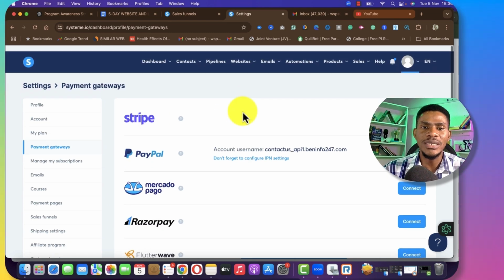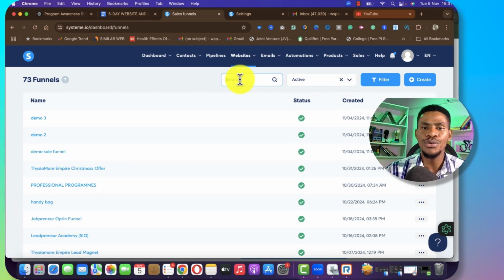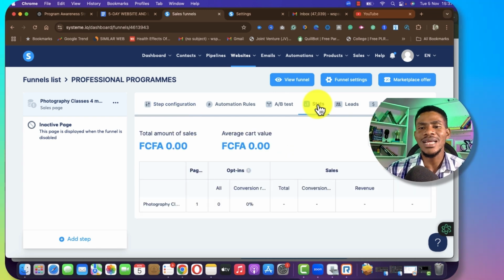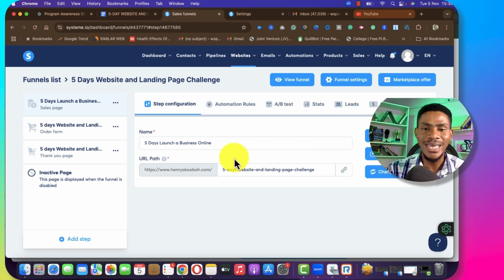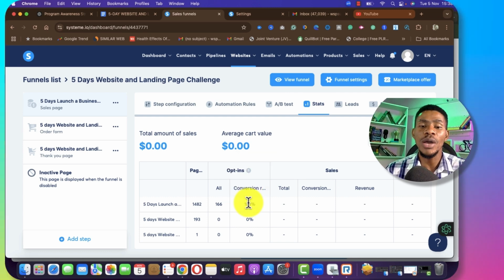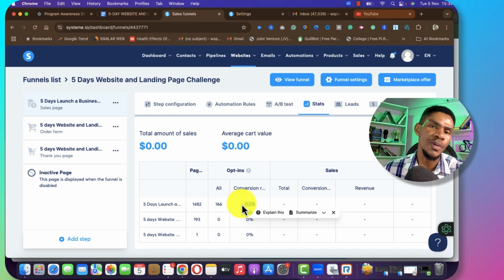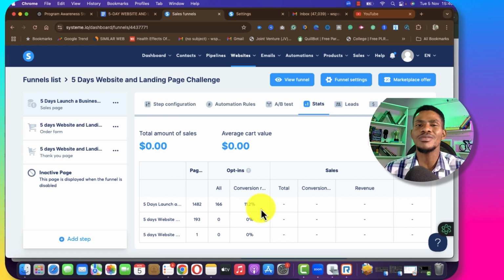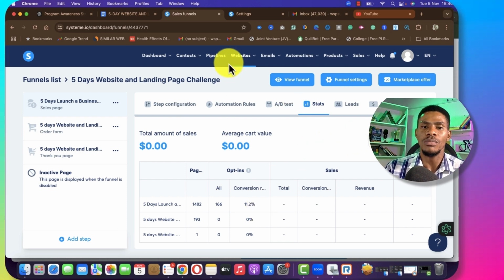Systeme i.o Beginners Tutorial How to Track sales and Conversion Systeme io FAQ 4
Systeme i.o Beginners Tutorial How to Track sales and Conversion Systeme io FAQ 4, get the best of your systeme.io account learn to make sales, track sales and conversion in system io all in one marketing tool